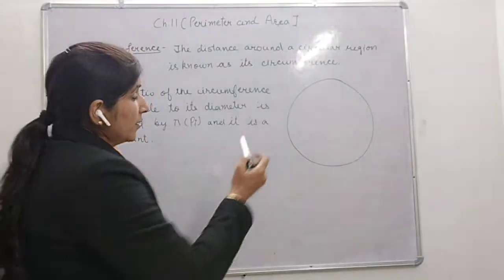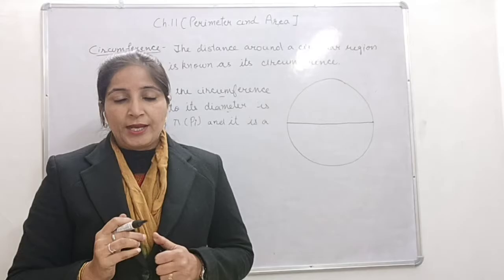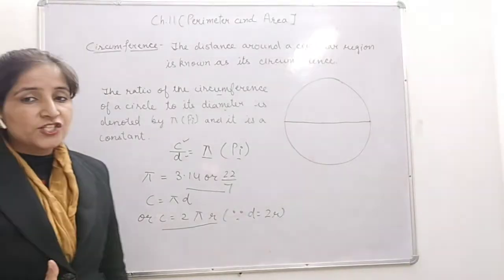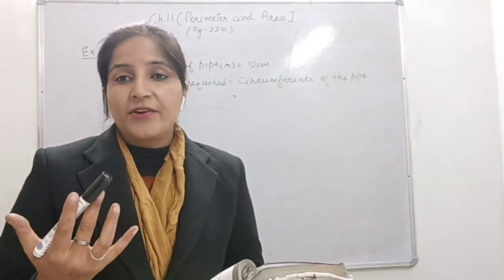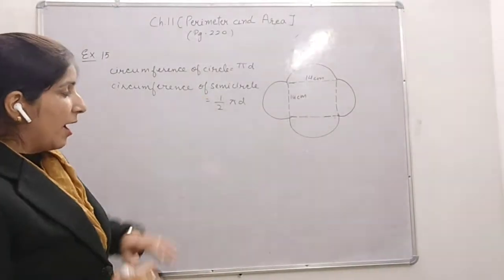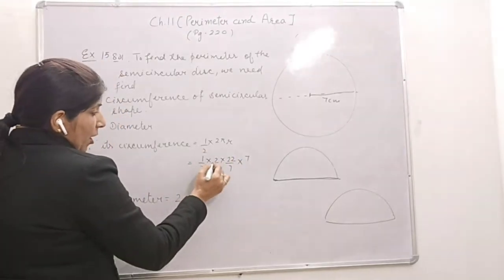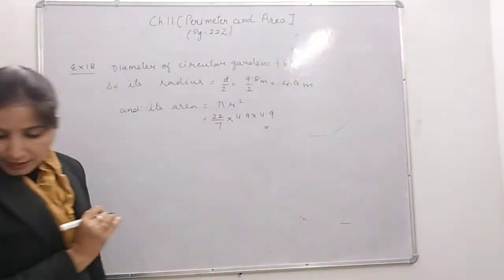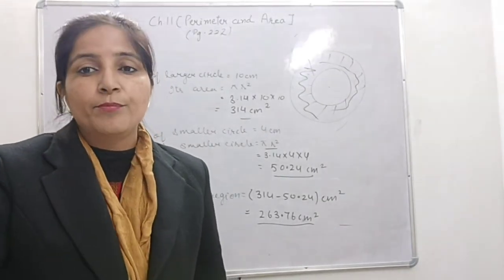|Circumference & Area of Circle|Examples (pg-220 to 223)| Class-7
Yogita Singh
Maths teacher
Here the meaning of pi is explained along with the circumference and area of circle. Also the examples of Page 220 to 223 of NCERT Maths Class-7 are explained in a simple way.